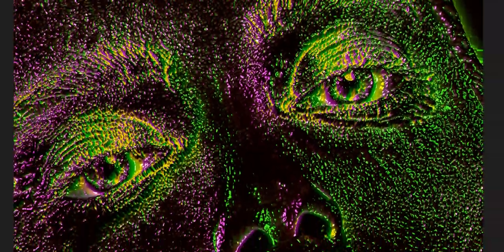Glossy Face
This video zooms in and out to reveal the details.